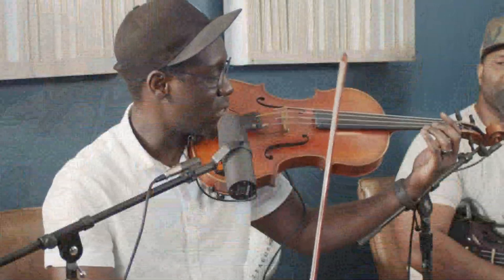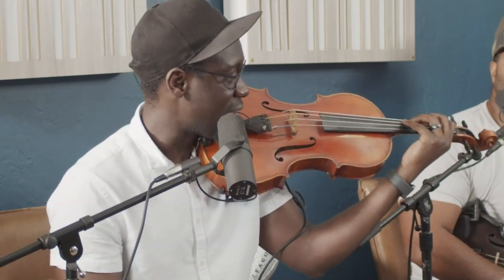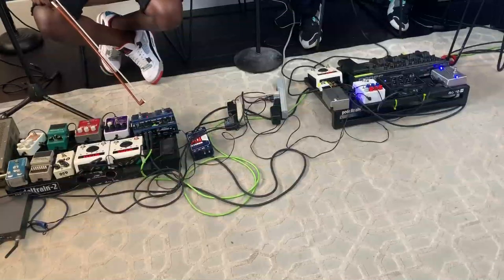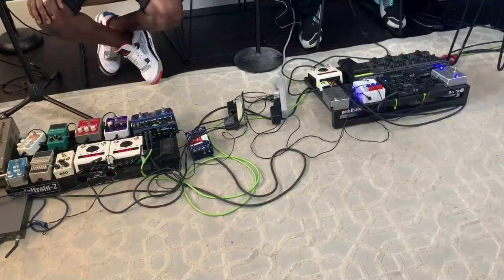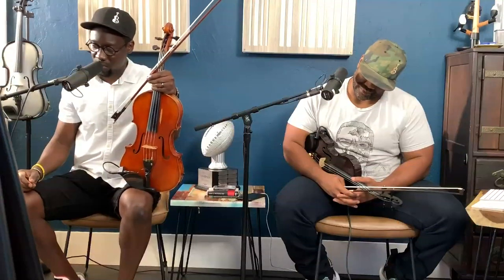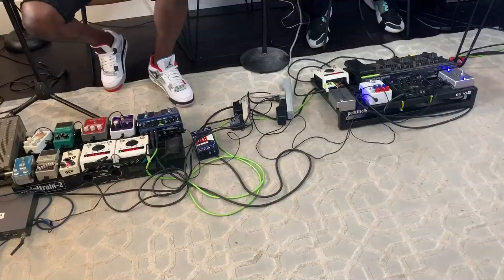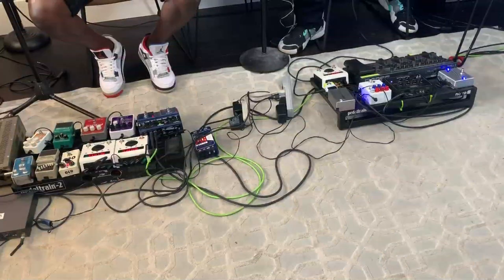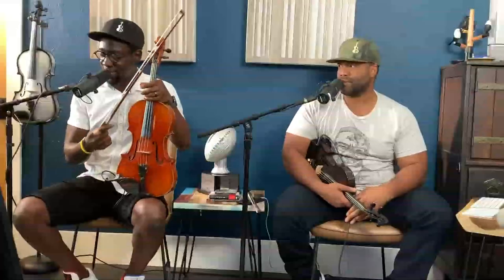Masterclass Series: How to Practice/Sound Effects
Comment during the livestream for a chance to have your question answered at the end during our Q&A!
Masterclass Series (April 3-May 12)
Tuesdays @ 2PM